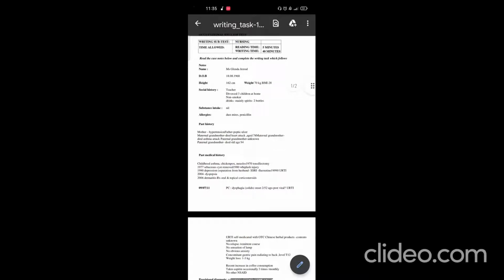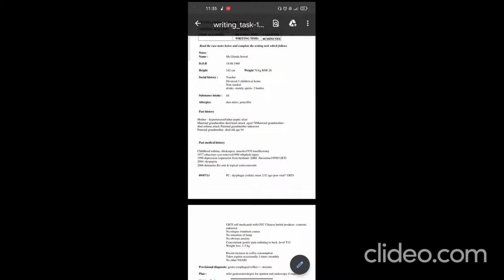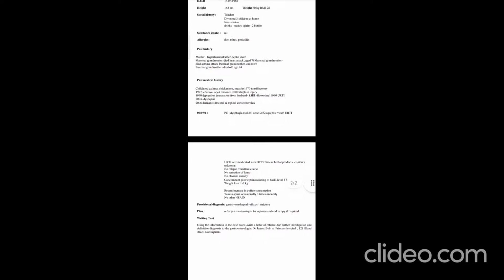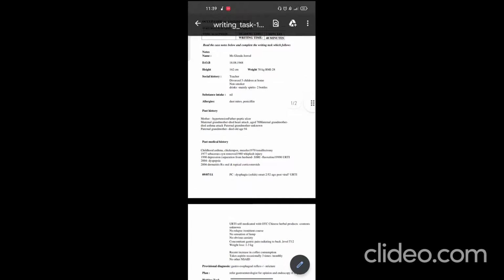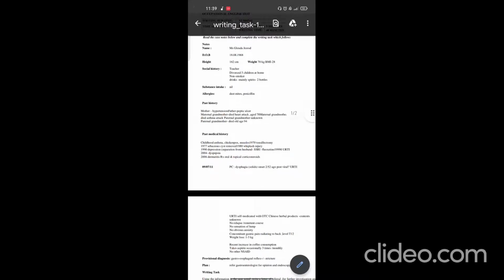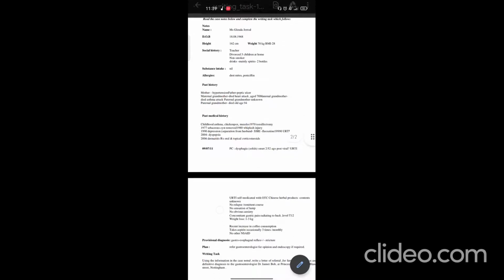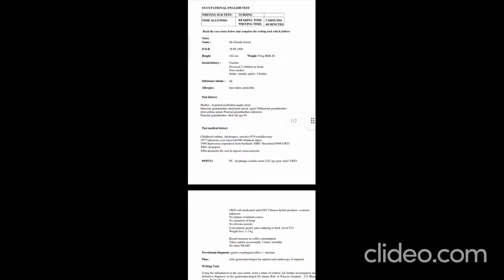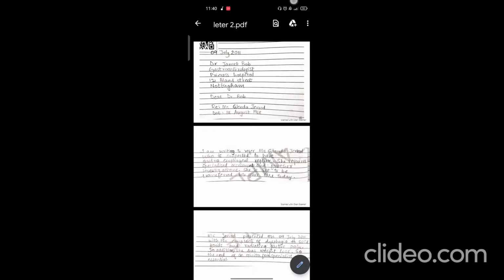💁My sample Oet letter -2 ✏️Suspected case letter🌾Case note: Mrs Glenda Jerrod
🗞️let yOu start tO write simply. easily and with my tips ...

note: in the recommendation paragraph instead of "rule out" please use "differentiate " or "confirms " the diagnosis.